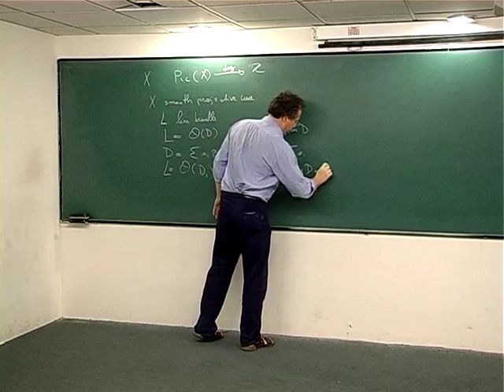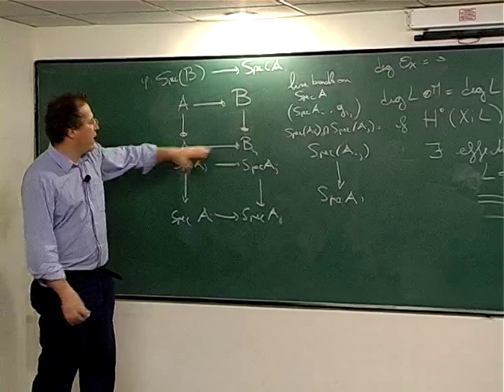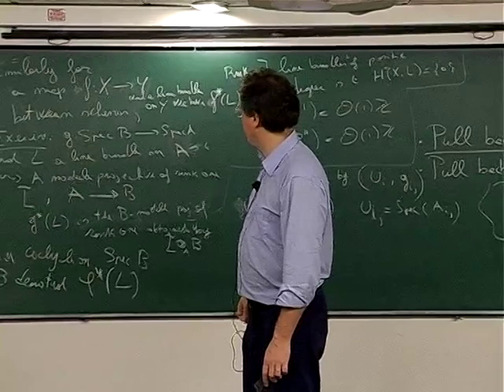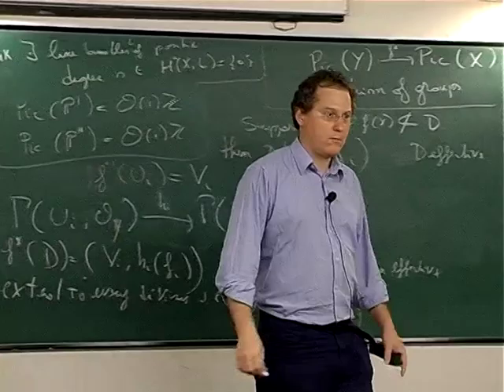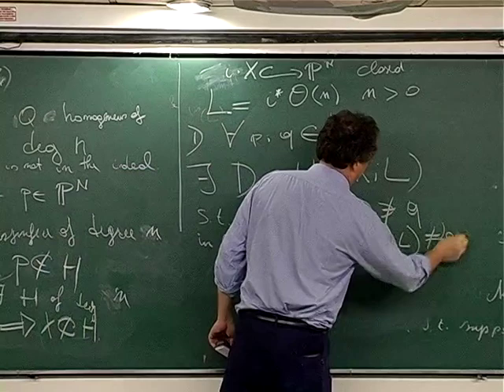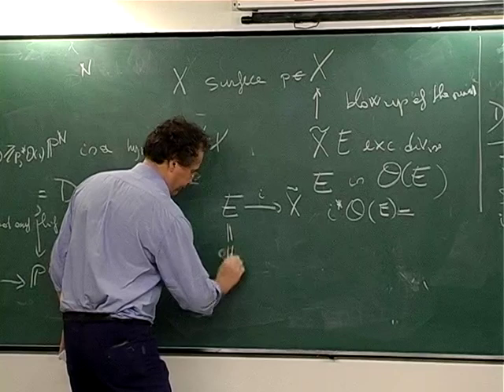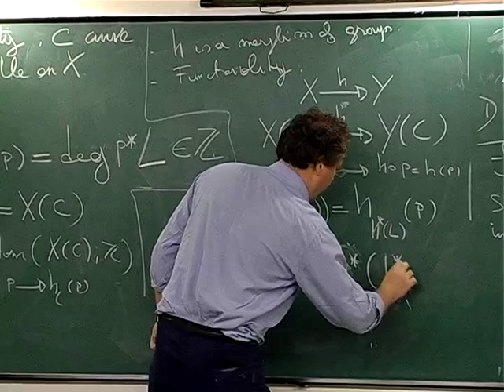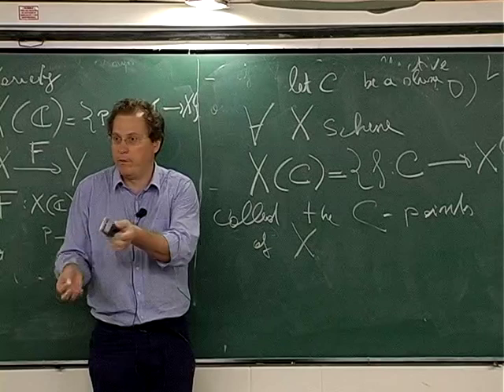C.Gasbarri 03-01-2011.mp4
Arithmetic of number fields, the geometry of algebraic curves and Nevanlinna theory